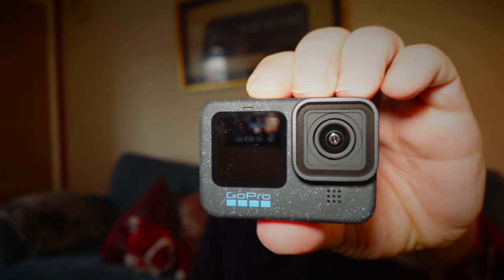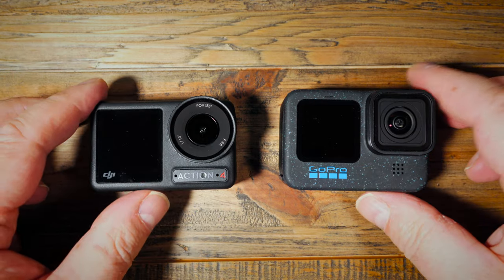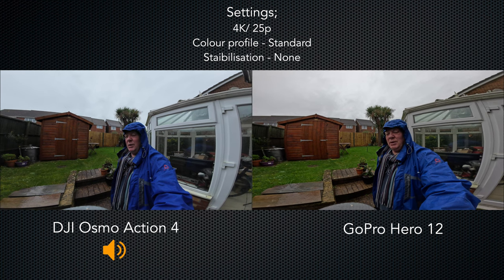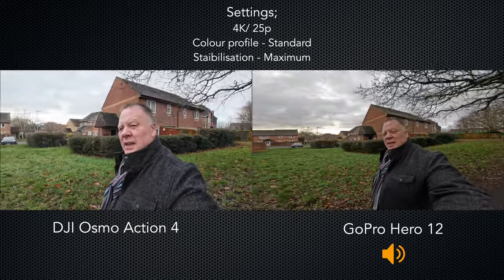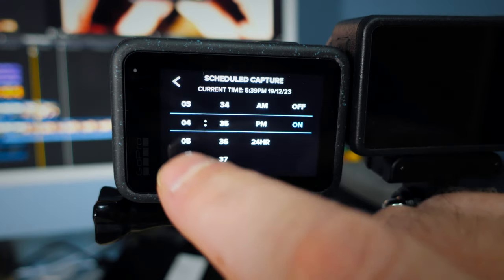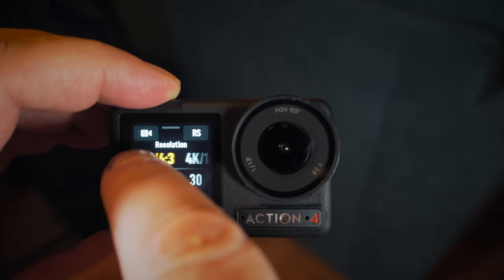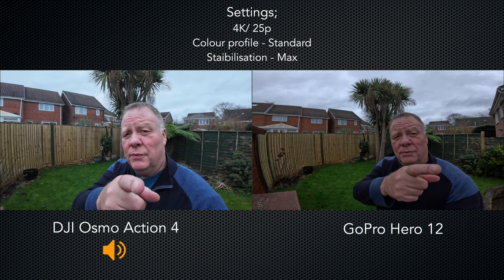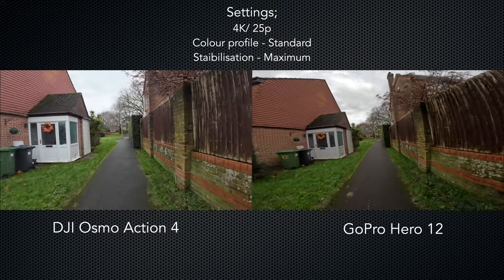GoPro Hero 12 vs DJI Action 4 - One is a waste of money.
GoPro Hero 12 vs DJI Action 4 - One of them is a total waste of money.

I did a side by side comparison of these two leading action cameras. One of them is a waste of money; you will absolutely LOVE the other!